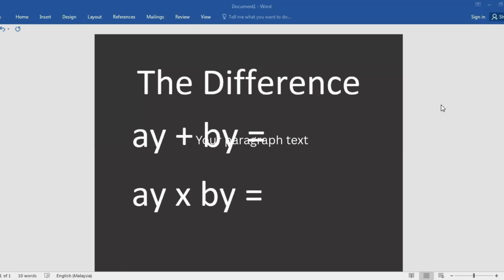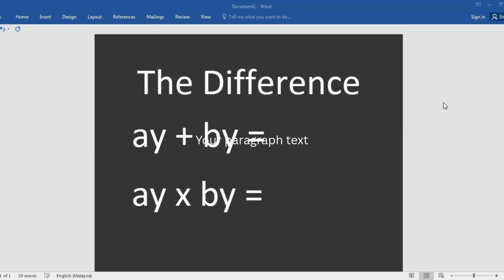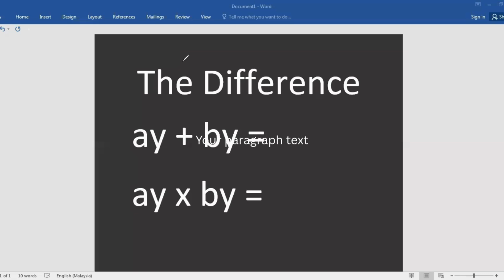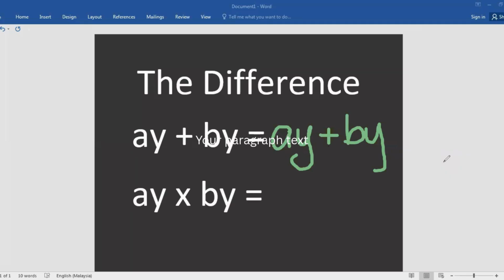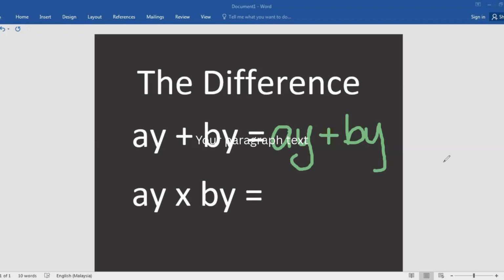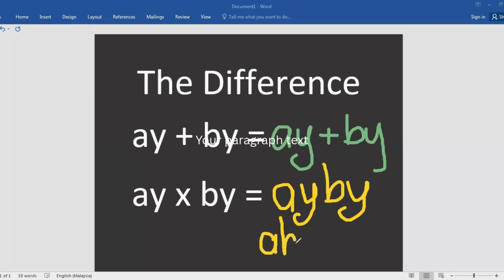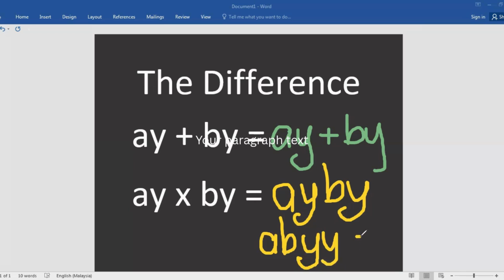ay + by versus ay x by, Learn the Difference!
In this lesson, we’ll look at the difference between ay + by and ay × by, two algebraic expressions that may look similar but behave very differently. ay + by means you are adding like terms. Since both terms have the variable y, you can factor it out: ay + by = (a + b)y. But in ay × by, you are multiplying both terms. This involves multiplying the coefficients a × b and the variables y × y, which gives ab y². Knowing when to add or multiply expressions like these is key to mastering algebra and solving complex problems.